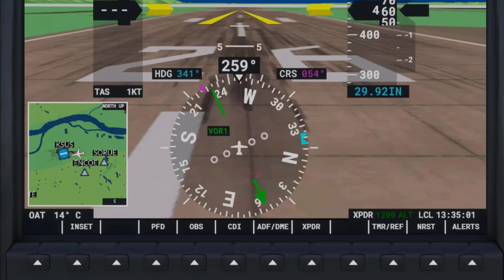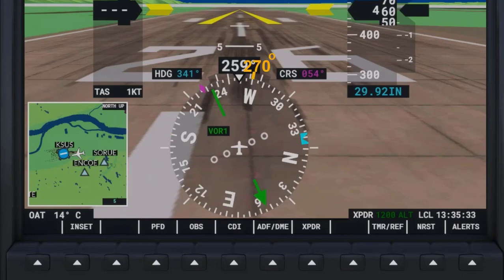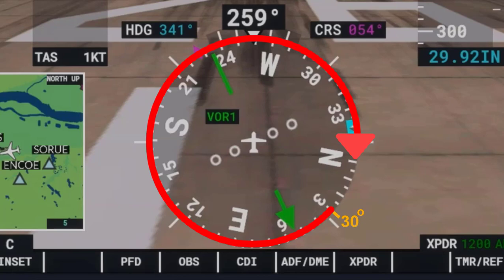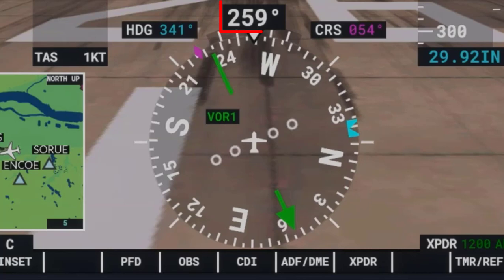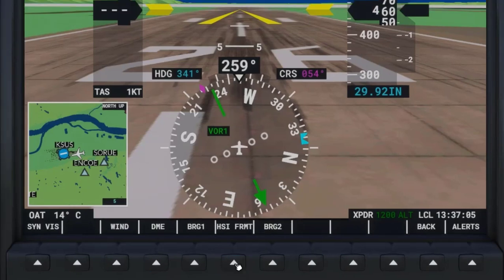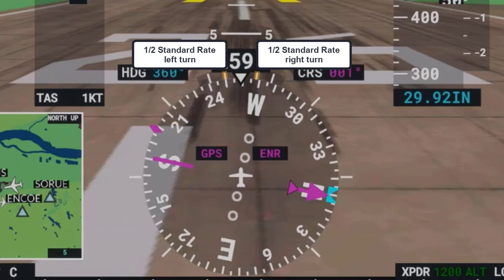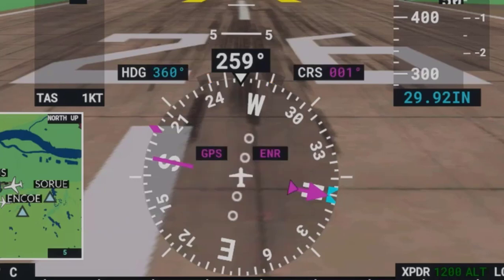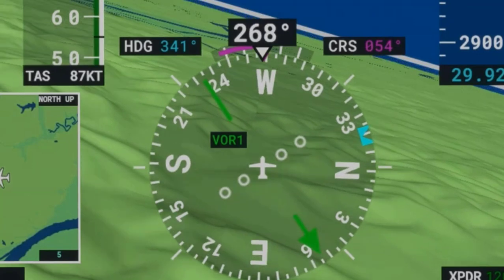Garmin G1000: Horizontal Situation Indicator (HSI)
This video shows how to interpret the Horizontal Situation Indicator or HSI and how to switch from 360 mode to Arc mode.